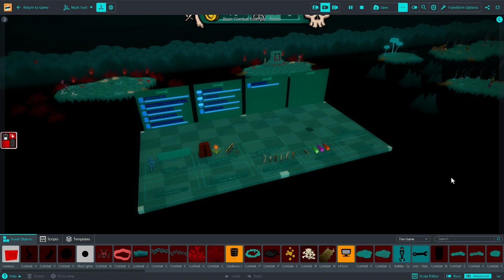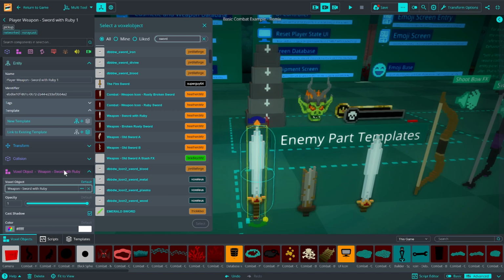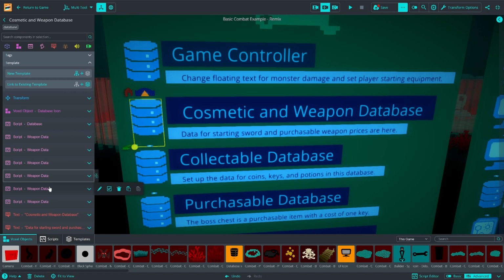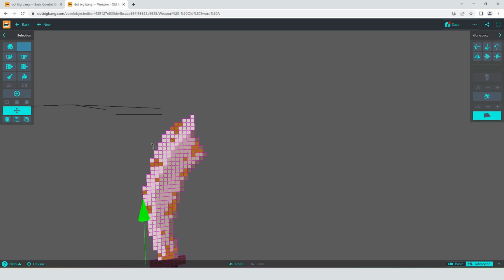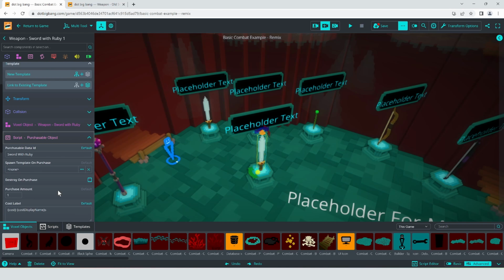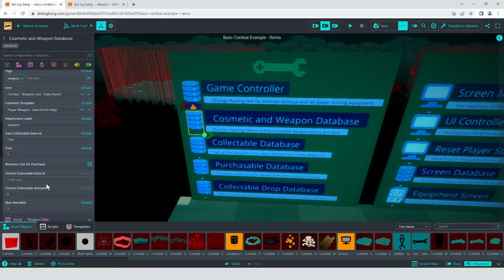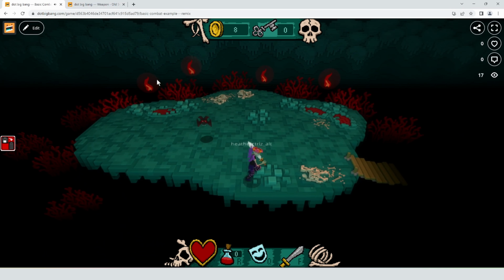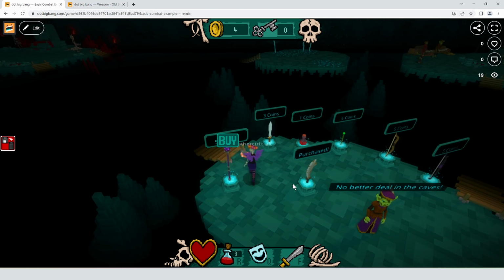How To Make A Combat Game 3: Create A Player Weapon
Learn how to add a new player weapon to a combat game, including art, creating an icon, and adding it to shop. Remixable sword to make the icon

00:00 Base weapon & pick art
01:11 Adjust art position
01:50 Damage & template
02:23 Add to weapon database
04:51 Purchasable object
06:03 Adding a cost
07:50 Tweaking the icon
08:31 Test the sword
08:48 Reset data & test cost

This series shows you how to make a combat game on dotbigbang, including enemies, pickups, UI, and more. Remix the example game to get started